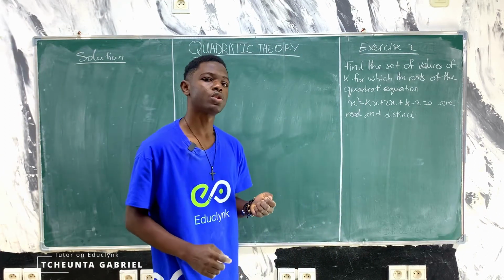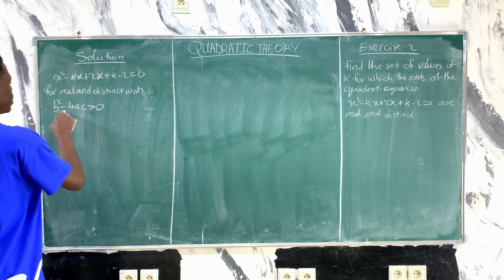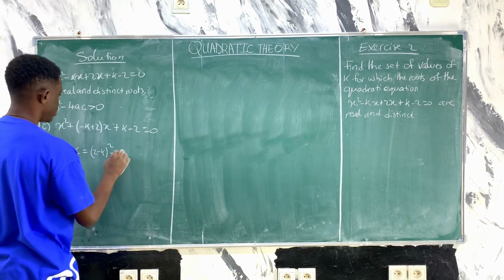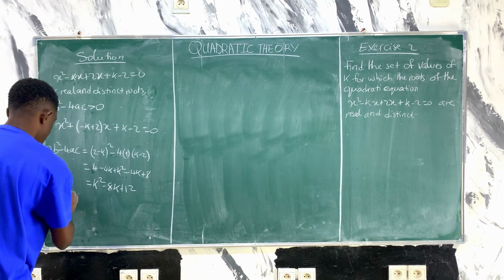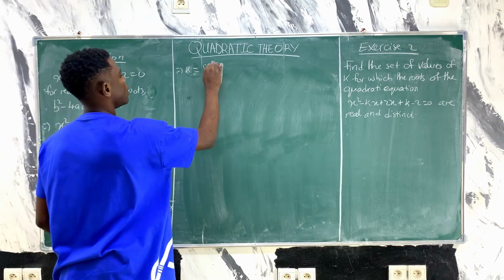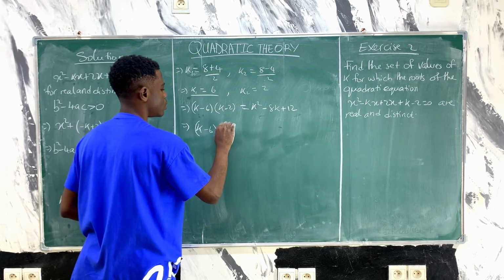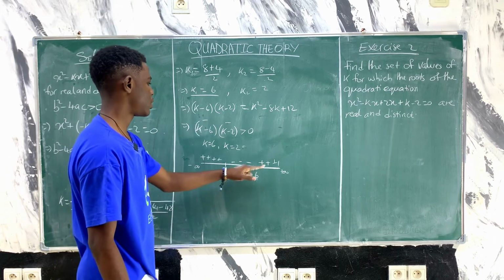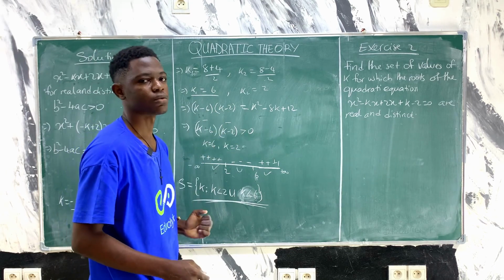Mathematics - Solution to Exercise 2: Quadratic Theory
📗 Quadratic Theory – Step-by-Step Solution of Exercise 2

This video provides a detailed solution to Exercise 2, helping you master quadratic equations through guided explanations.

What this solution covers:

✅ Efficient problem-solving strategies,
✅ Deeper understanding of roots and coefficients,
✅ Clear explanations for each step,
✅ Exam-oriented problem analysis.

📌 Best watched after completing Exercise 2 on your own.

🔔 Learn smarter with more structured lessons and solutions on Educlynk.